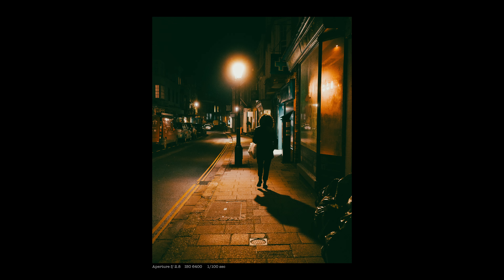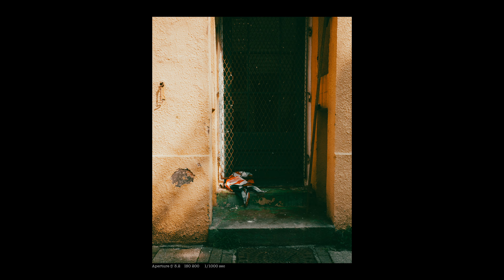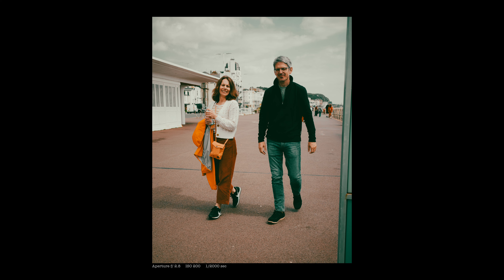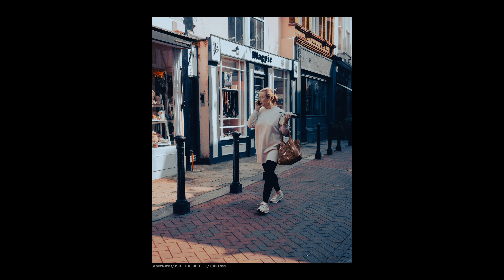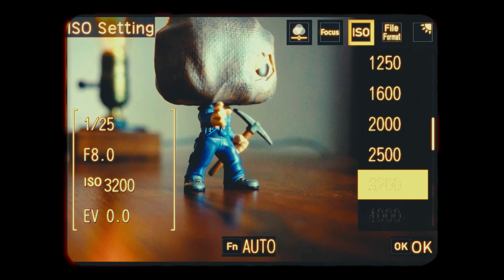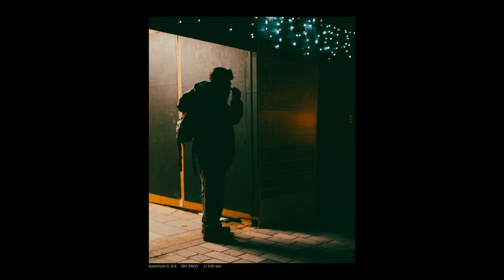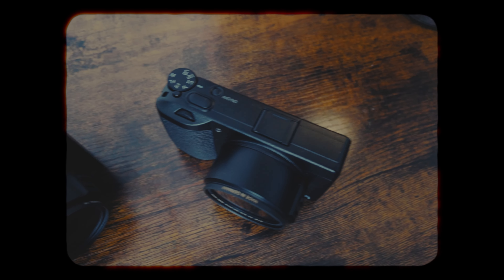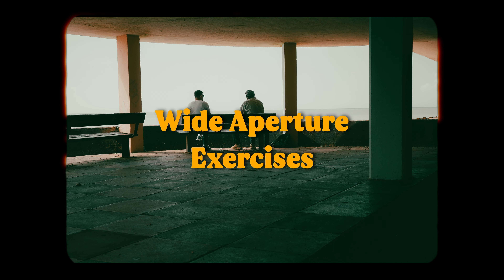Do This to Pick The Best Aperture For Street Photography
Mastering aperture is crucial for capturing stunning street photographs. In this video, you'll discover how to choose the best aperture for various street photography scenarios, from wide apertures for subject isolation and low light to mid-range apertures for general street photography and narrow apertures for landscapes and layered compositions. You'll learn practical tips and exercises to help you adapt your aperture settings to achieve your desired photography goals. Understanding how aperture affects depth of field, sharpness, and the overall look and feel of your images will take your street photography to the next level.

Chapters
00:00 - Introduction
0:38 - Understanding Aperture
1:40 - Wide Apertures Day & Night
4:17 - Wide Aperture Exercises
6:32 - How to Shoot with Wide Apertures at Night
9:33 - Mid-Range Apertures
10:17 - Mid-Range Aperture Exercises
12:11 - Narrow Apertures
13:05 - Narrow Aperture Exercises
14:29 - What Aperture Do you Want?
16:23 - And the Best Aperture Is?

Current favourite cameras -  Ricoh GRIII:

Ricoh GRIIIX

DJI Osmo Action 4 Standard Combo

Urth 49mm Ethereal Black Mist ¼ Diffusion Lens Filter (Plus+)

My Selfie Stick to allow me to shoot:

My little filming workhorse - Osmo Pocket 3

ND Filters for Osmo Pocket 3

Sony A7RIII - My work Camera and probably the best iteration of the A7 series:

MacBook - I couldn’t work without one:

Everything I use for my photography: